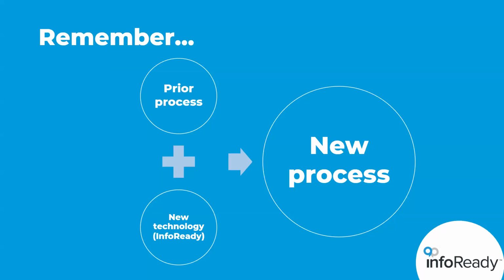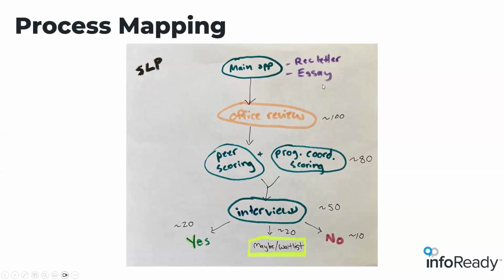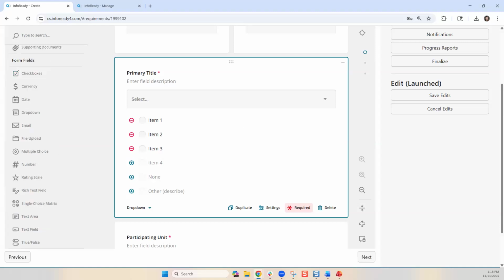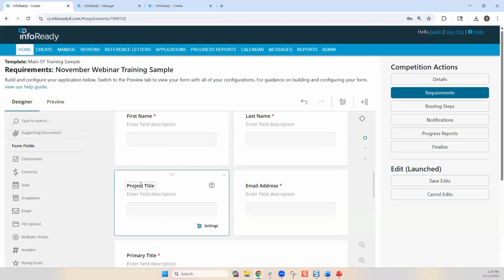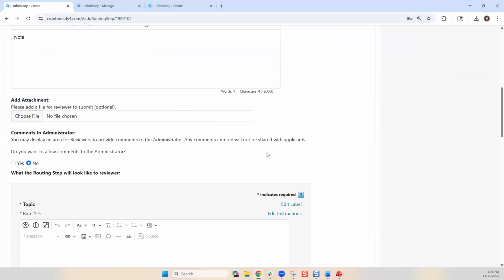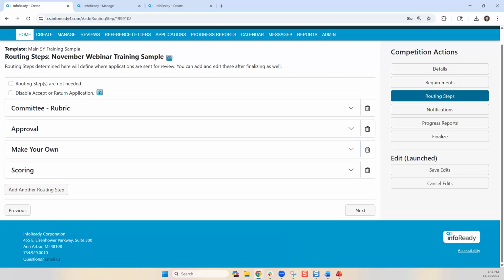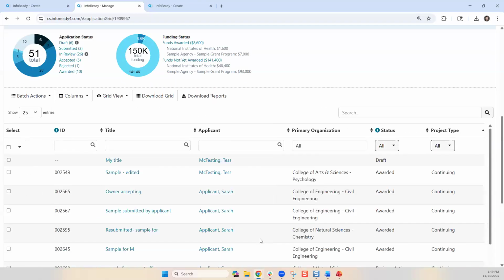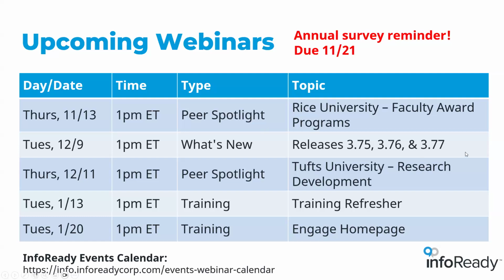InfoReady Training: Tips for Transitioning to InfoReady from a Prior System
This InfoReady training webinar focuses on best practices when transitioning to InfoReady from a prior system.
Whether you are new to InfoReady or have years using the platform, it's likely that you have programs and processes that you have considered setting up in InfoReady.